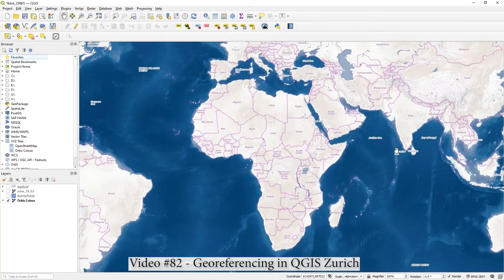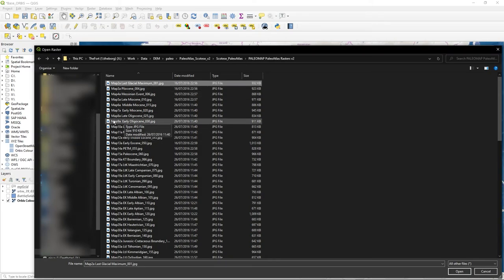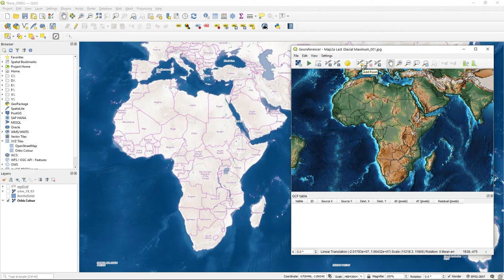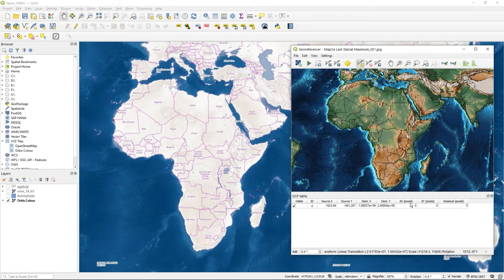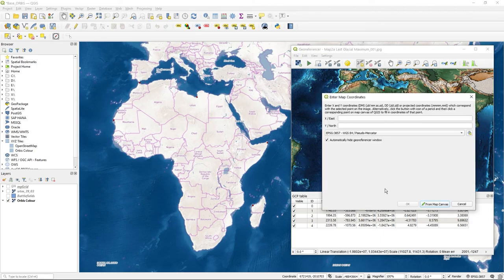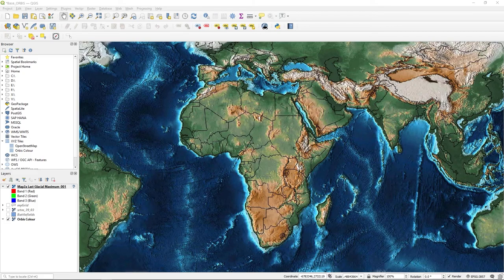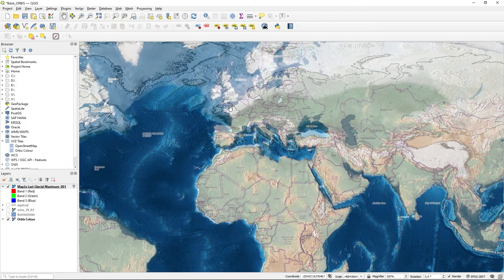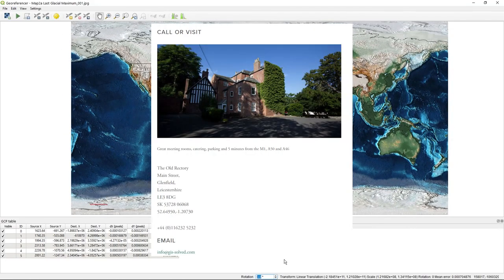QGIS Georeferencing - Placing a raster on top of another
Video 82
In this video I show you how to get started with georeferencing in QGIS 3.18 (Zurich).
I take an un-georeferenced Paleo map of the world and use ORBIS raster map background to place it in the right location.
The Georeferencer tool is used, that is built in to QGIS.
I focus on Africa but by adding a lot more control points all over the world, you could position the entire map accurately.  But in this tutorial I was only interested in Africa.
At the end I show what the ground control points (GCP) look like in the generated text file and also demonstrate how to rotate your raster (new feature!)